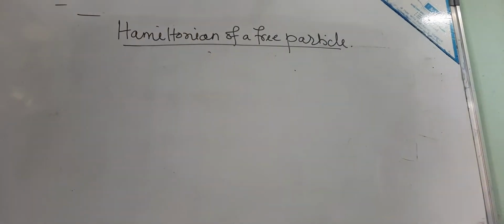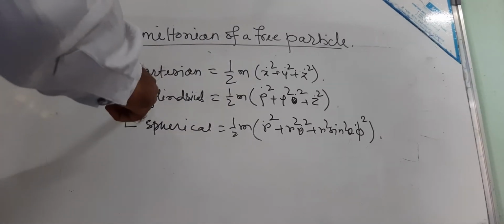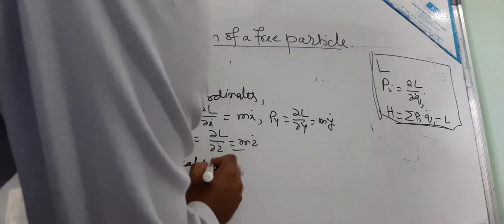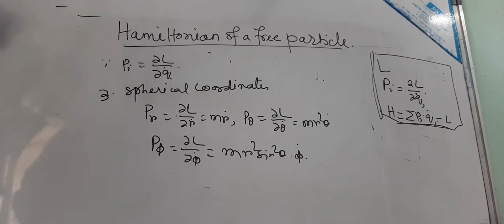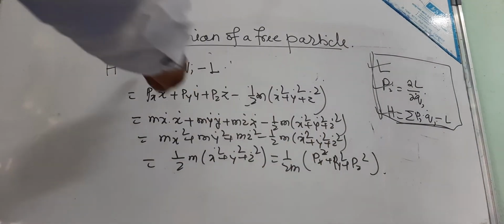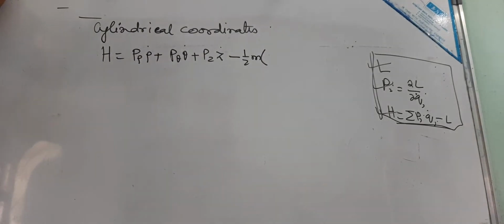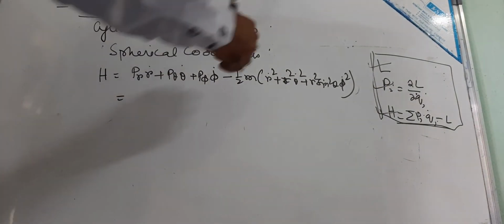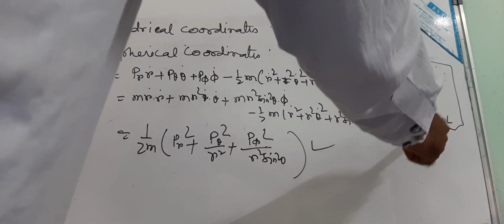Classical mechanics, Hamiltonian of free particle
Sem6,DSE,B.Sc(Hons) Physics